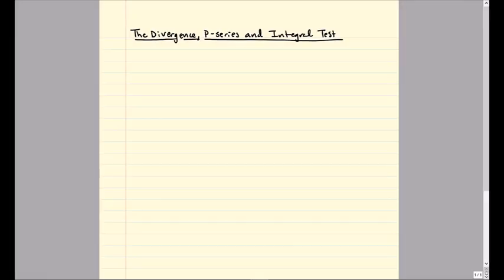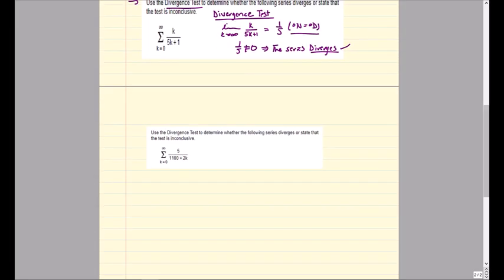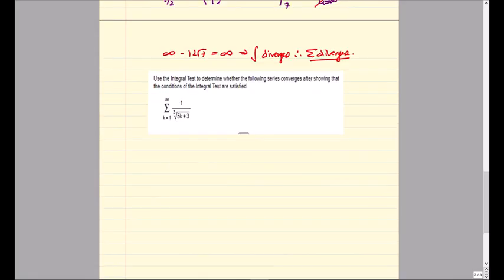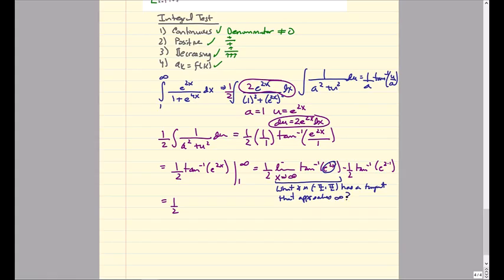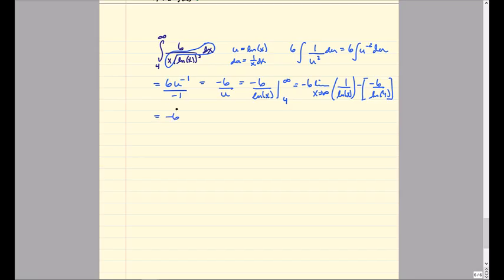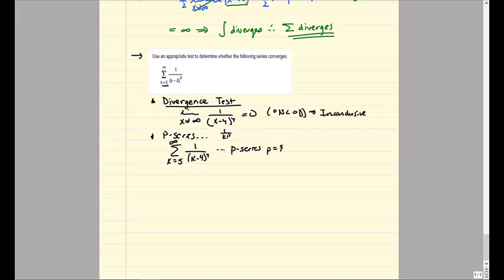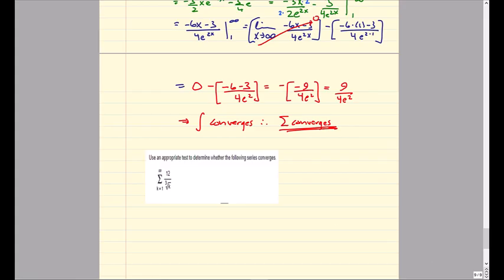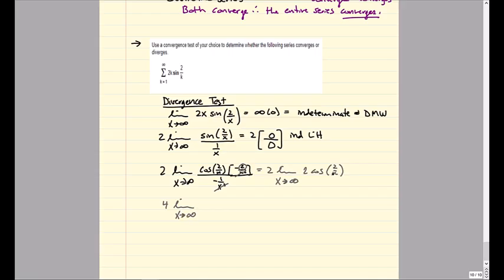U3 HW4 Divergence, P Series, Integral Test